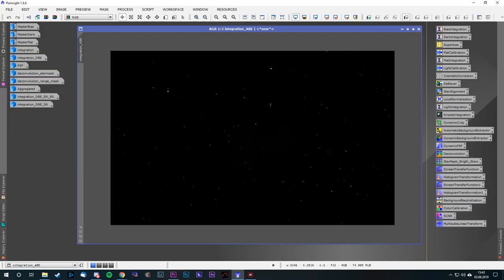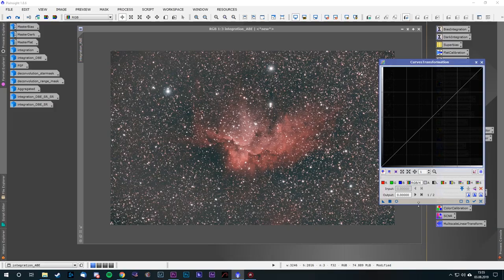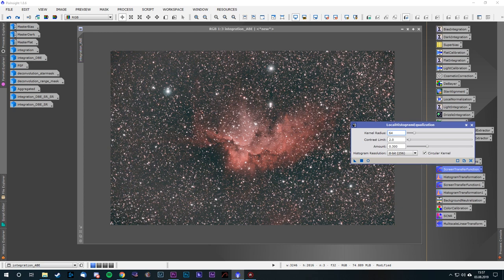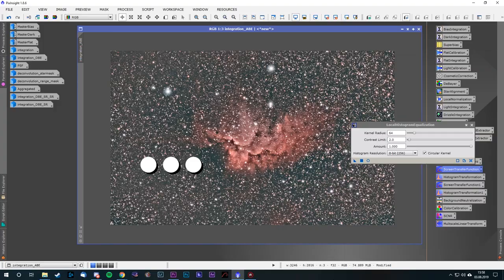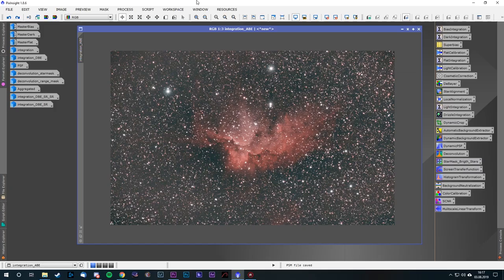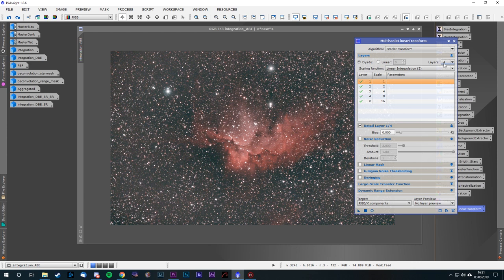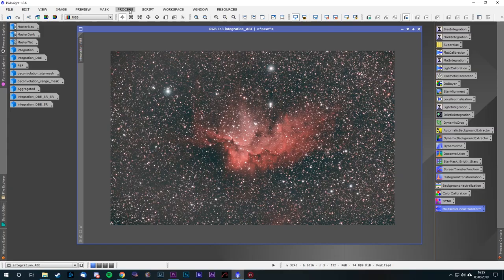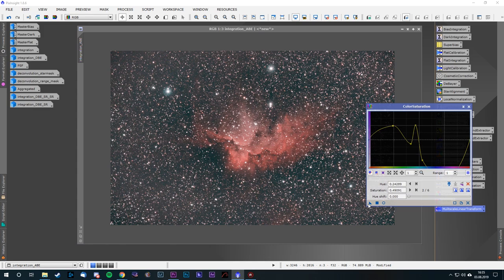5 Steps To Make YOUR Astro Images POP | 5 Way Contrast